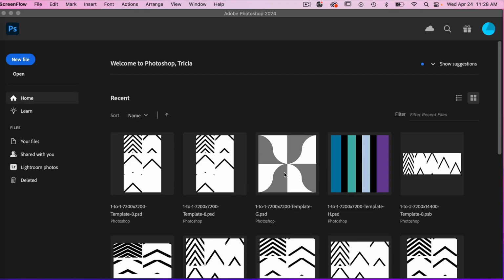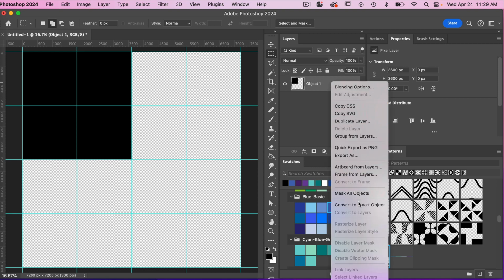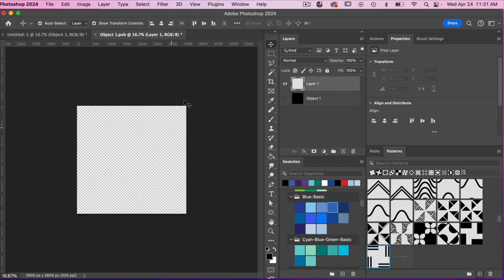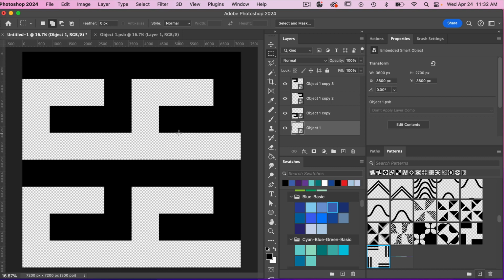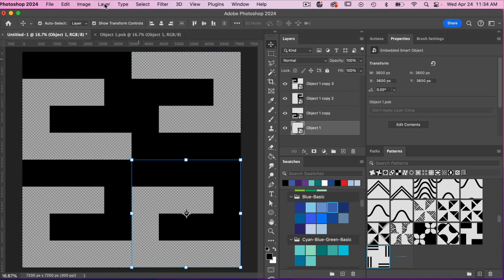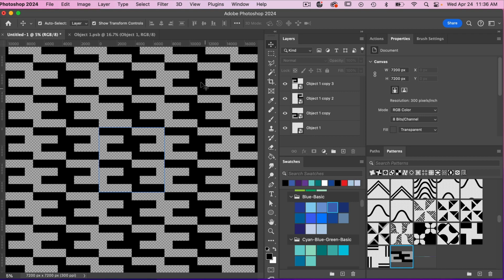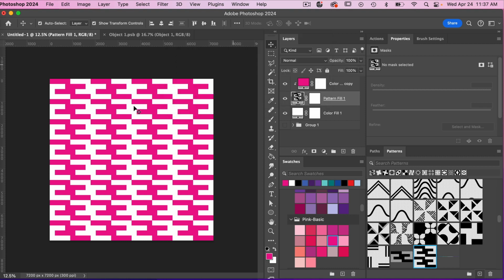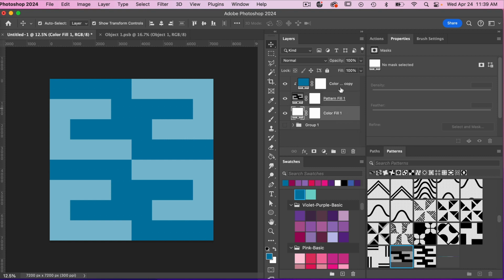Make a Geometric Pattern in Photoshop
Learn how to create this geometric pattern in Adobe Photoshop. In this tutorial will walk you step by step on how to make this seamless pattern.

You will learn how to:
👉 Create a guide layout
👉 Save a Pattern in Photoshop
👉 Create a smart object to set up the pattern
👉 Export and save your pattern swatch

LET’S CONNECT!